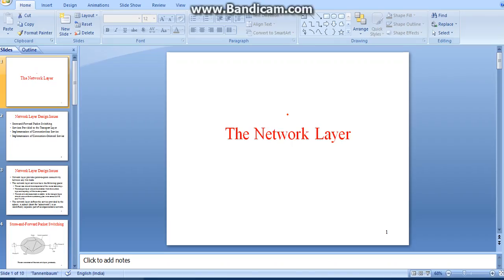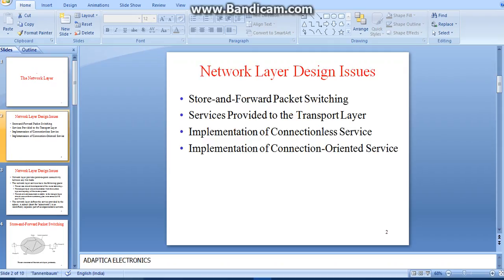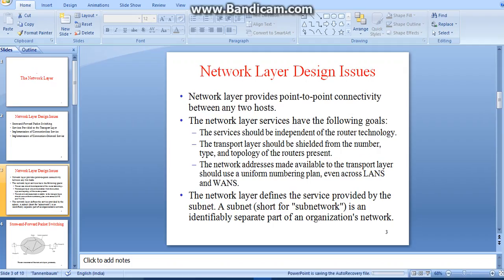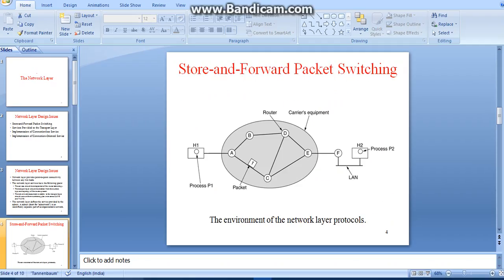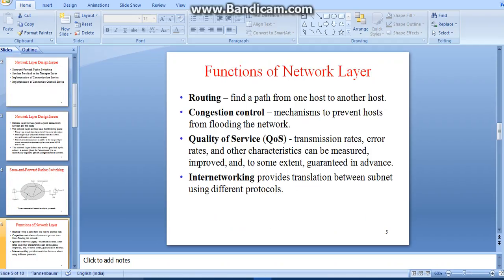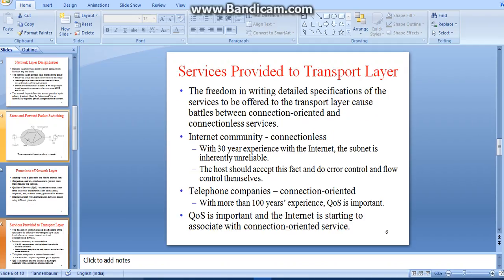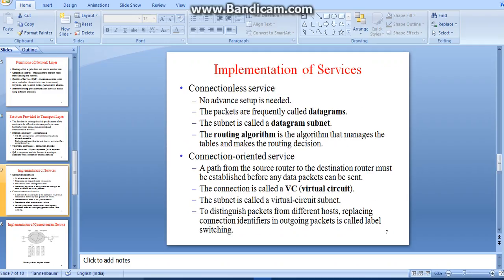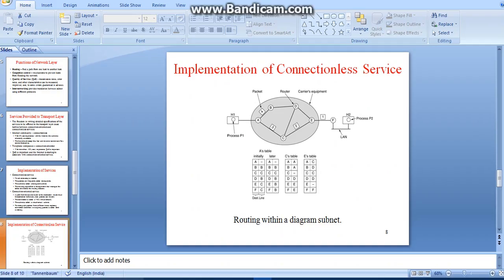Network layer design issues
this video  gives the complete information of the network layer design issues in transmitting the data through routers.